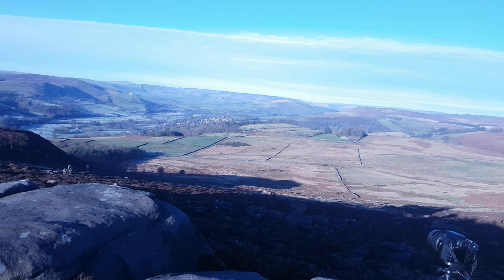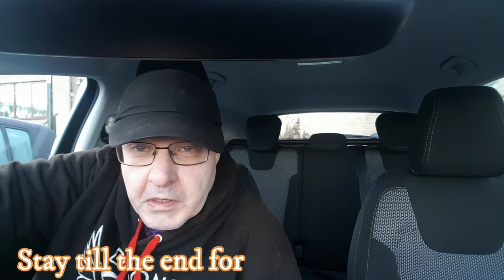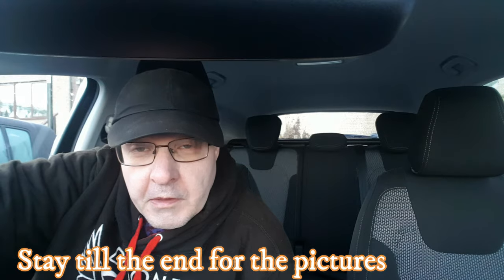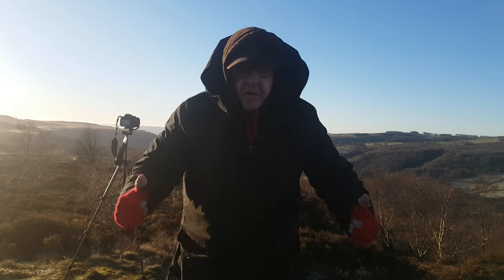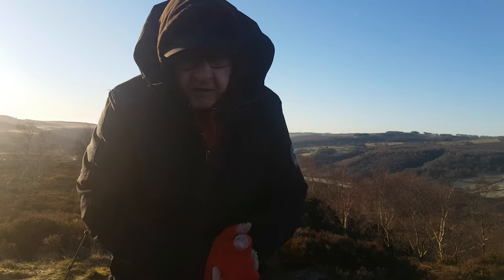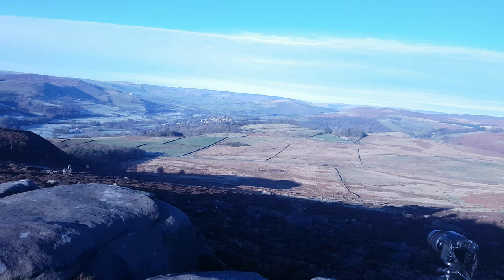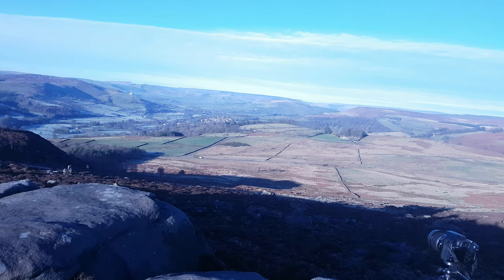First time doing Landscape photography.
Hathersage Road is a road in Sheffield South Yorkshire, England and Derbyshire. It leads south-west from the suburb of Whirlow over the border between Hathersage and Sheffield, before becoming Sheffield Road at the point called Surprise View. The road begins at a bridge on the Limb Brook, the former boundary between Yorkshire and Derbyshire. There the road changes name from Ecclesall Road South to Hathersage Road.

The road passes Whirlow Woods and Whirlow Hall Farm, the Dore Moor Inn, Fox House hotel at the top of Padley Gorge, crosses the Burbage Brook and ends at a tight curve at Surprise View where the traveler will be greeted with a stunning view of Hope Valley. The junction with Cross Lane and Long Line is deemed dangerous and a speed camera was installed. According to the Sheffield antiquarian, Sidney Oldall Addy, a feature known as the Giant's Chair could be found close to the road, near the junction of Whitelow Lane. No sign of this feature appears on modern maps, although it is shown on an 1888 map in Addy's A glossary of words used in the neighborhood of Sheffield.

Blacka Moor Nature Reserve, managed by the Wildlife Trust for Sheffield and Rotherham can be found close to the intersection of the A625 and A6187. The 181 hectares (450 acres) reserve is the largest of the nature reserves managed by the trust and has a migrant bird population which includes willow warblers, blackcaps, cuckoos, wheatears, stonechats and whinchats

Please take a look at Jeanette Pickering Facebook group and join us in making our channels grow. We have videos of the week were we pin one of our member's videos for one week at the top of the page for all of you to watch.

Jeanette Pickering also does a live stream Monday, Wednesday and Fridays starting at 9pm UK start time and normally runs for a couple of hours.

Also, I do drone videos as well as Smule videos which although I can not sing I do like doing them, they are great fun. With the drone videos, I go all over Yorkshire in the beautiful countryside getting some wonderful shots.

If you would like a drone of your own then please click on the link below where you will find some sort of discount of some drone and other DJI Product.

Also if you have never heard of Tube buddy then I strongly recommend that you get this great program. It will help you with your Thumbnails and tags, There is a free version but if you get the paid version you will get more features with it.

So click on this link to get Tubebuddy.